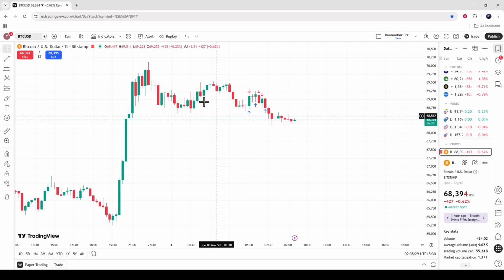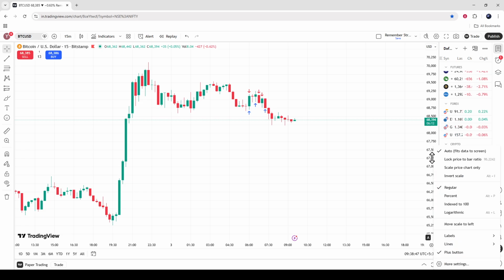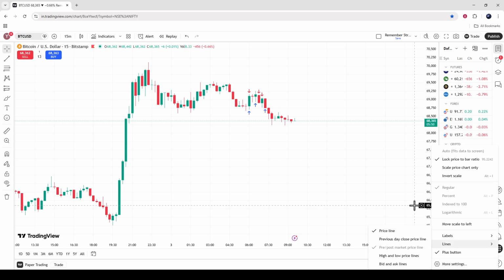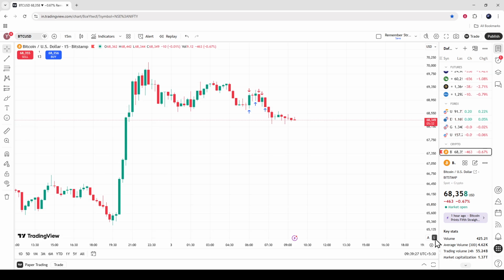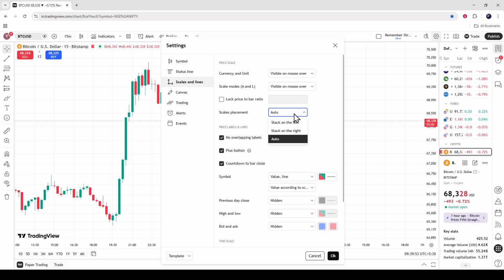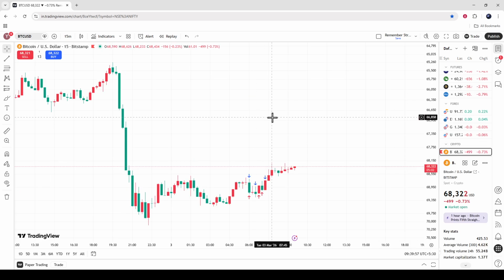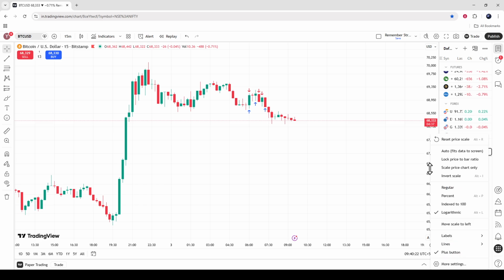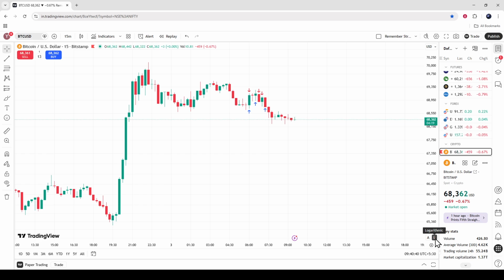How To Change Price Scale In Tradingview - Easy Guide (2026)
How To Change Price Scale In Tradingview explained step-by-step inside TradingView so you can confidently configure charts, tools, and broker connections. This guide walks through the exact settings and workflow needed to optimize your trading experience.

⏱️ Timestamps:
0:00 – Introduction
0:40 – Locate the feature
1:20 – Configure settings
2:00 – Apply changes
3:00 – Optimize setup
4:00 – Final tips